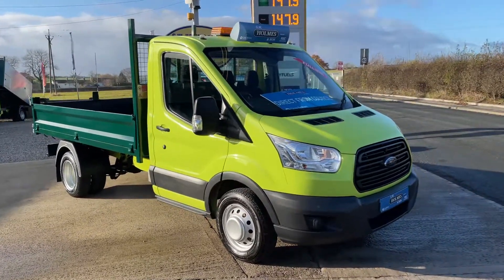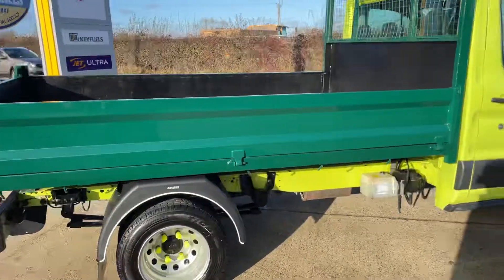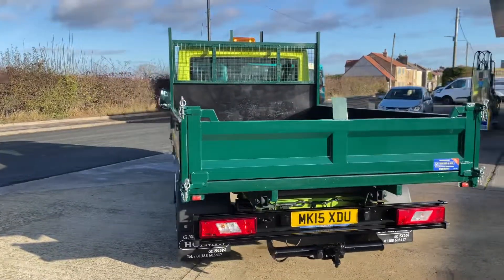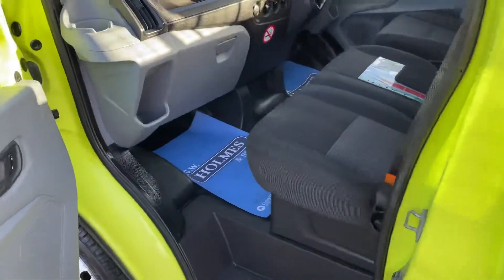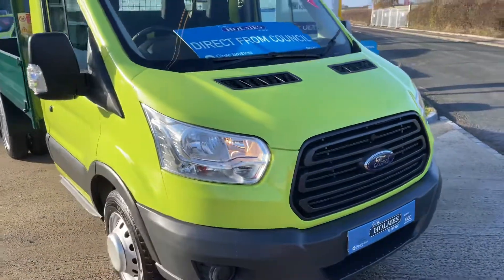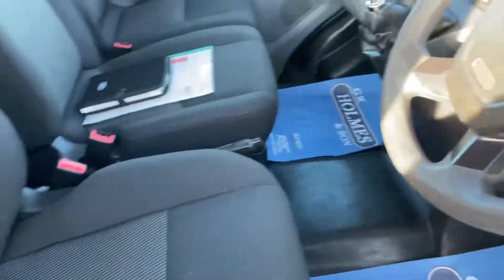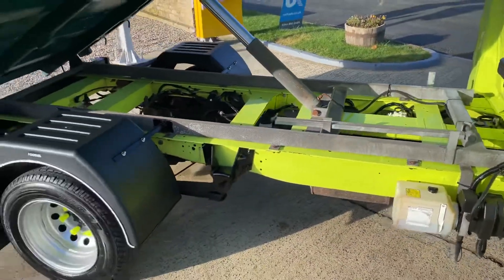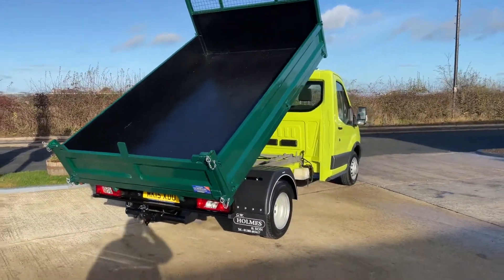2015 15 FORD TRANSIT 350 RWD 2.2 TDCI 125 BHP TIPPER **DIRECT COUNCIL**ONLY 55K MILES**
2015 Ford Transit 350 RWD 2.2 TDCI 125 BHP Single Cab Twin Rear Wheels Tipper WOW just look at the miles only 55000 miles leading the way in the supply of low mileage Commercial vehicles 1 Owner Direct Council Contract **PLEASE VIEW FULL WALKAROUND VIDEO** Recently awarded Autotraders Highly Rated Dealer for 2021 we are also The North Easts only RAC Approved Commercial Dealer Established 1947 4 Generations Available with immediate Delivery anywhere on UK Mainland We Pride ourselves on the Presentation of our vehicles and I confident that you wont be disappointed, We are a Local Business who have been trading from the same premises for over 70 years Spanning 4 Generations, All Documents Present including Handbooks, Recent Major Service, Spare Keys, Key Code Vehicle also fully prepared through our in house workshops including RAC Approved 82 Point Check, Fully Serviced, Full Diagnostic Health Check and 12 Months MOT at Point of Sale Vehicle also supplied with RAC Warranty & 12 Months RAC Breakdown package RAC Approved Dealer & Trading Standards TSI Code (Buy in Confidence) £18995.00 PLUS VAT All Finance examples Prepared on our Website Finance available with our New E-Click System, You control your own finance, We Offer Zero Deposit, Zero Payments for the First 2 Months, Drive away within the Hour, No Paperwork Needed, Apply direct on our Any Questions don't hesitate to Contact us on (Thomas) 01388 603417 or 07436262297